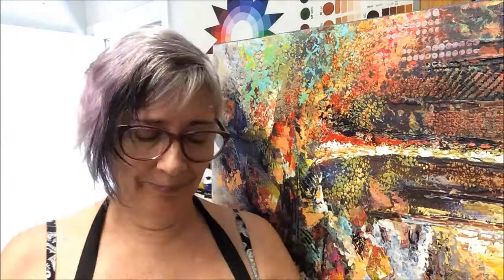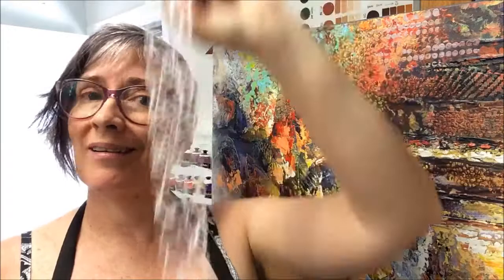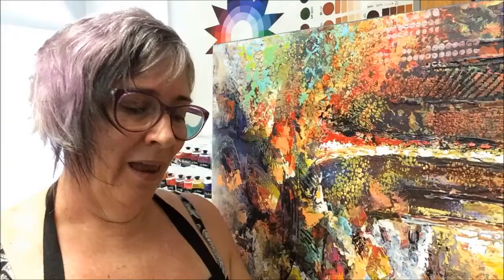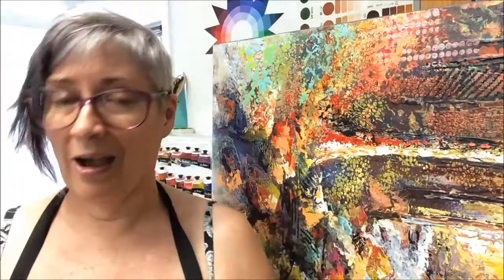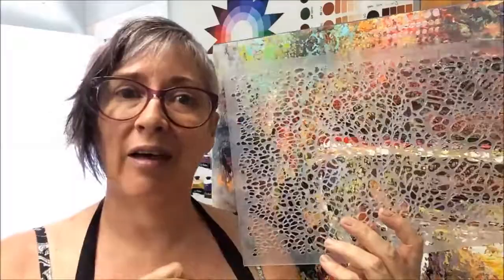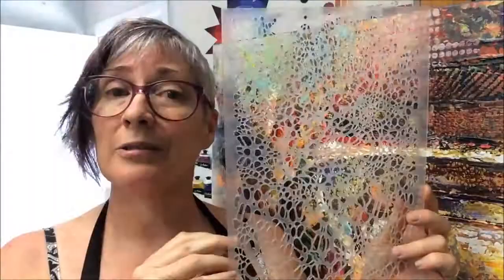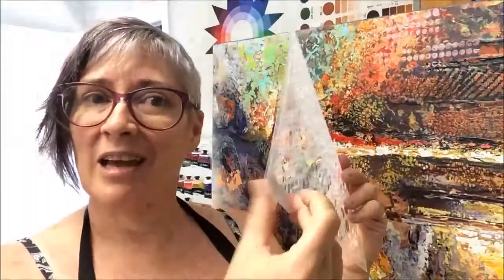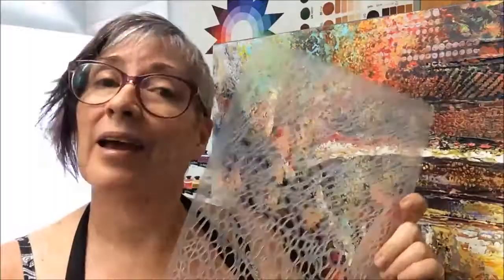De Gillett - The story of making a stencil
If you can't buy the exact thing you need for making a painting, you have to make it, am I right? Here's one story of making that happen, thanks to my partner Graham's detective work in finding Al, who has a great big kick-ass laser cutter for hire!